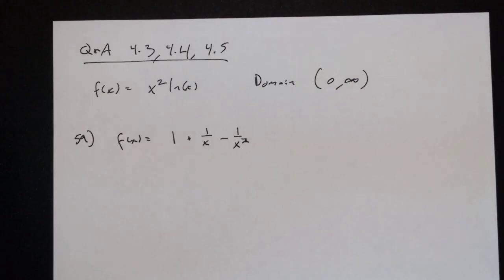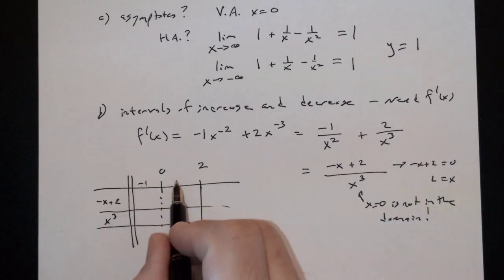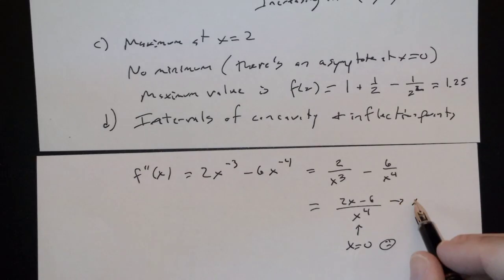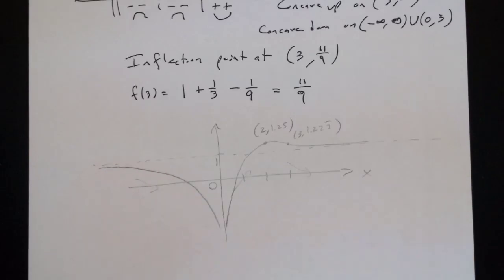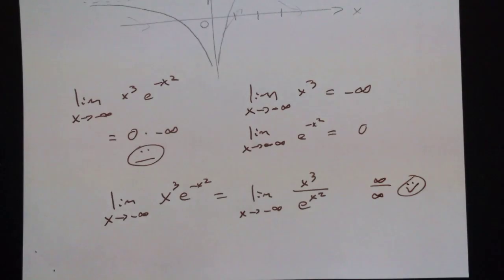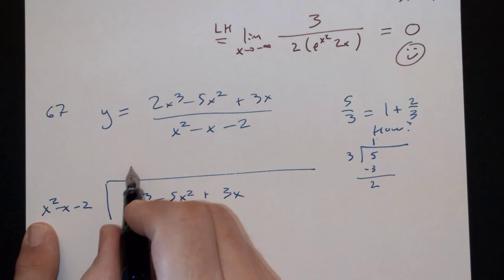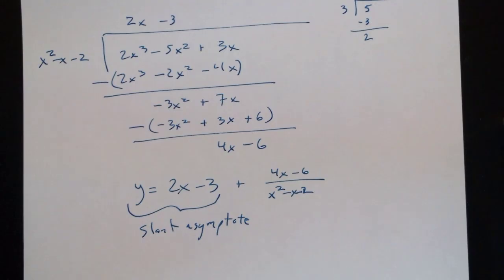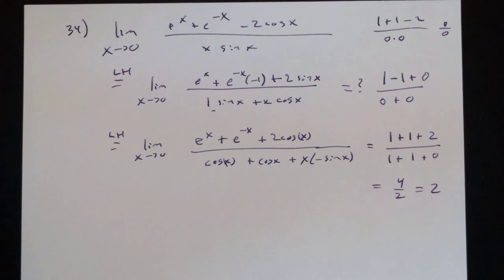SMA130 10292025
Class recording for SMA130 Calculus 1 for Wednesday October 29, 2025